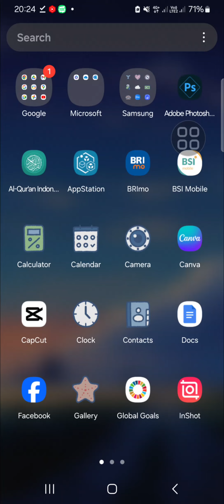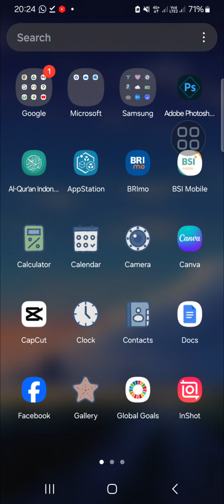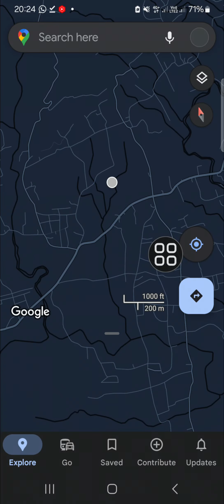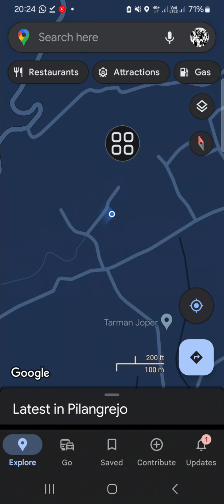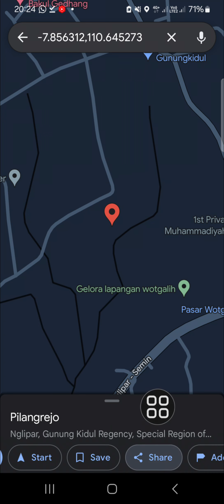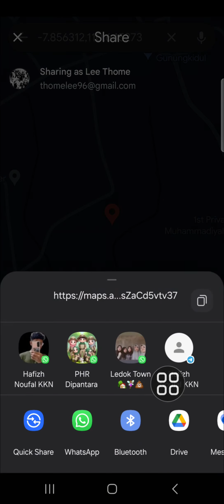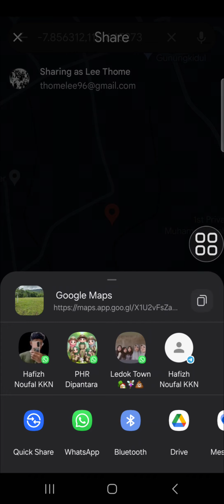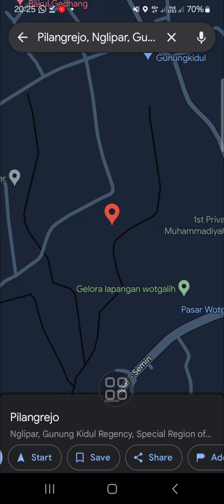✅ FAST: How To Enable Location Sharing In Google Maps | Step by Step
Want to learn how to share your location quickly and easily using Google Maps? In this fast-paced tutorial, we'll guide you through the simple steps to enable location sharing with friends, family, or colleagues. Whether you're planning a meetup or keeping loved ones informed of your whereabouts, mastering location sharing on Google Maps has never been easier.